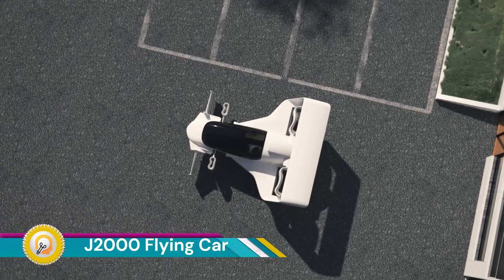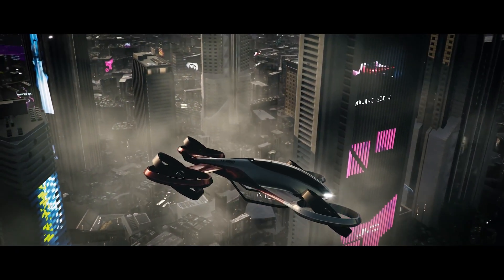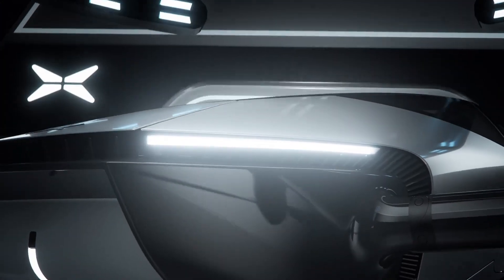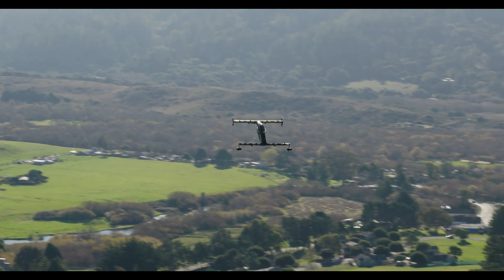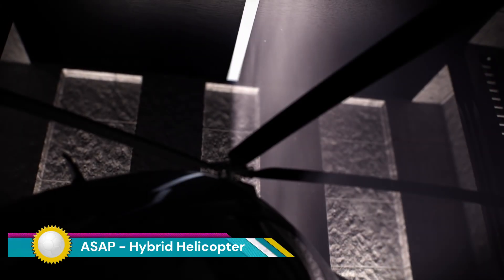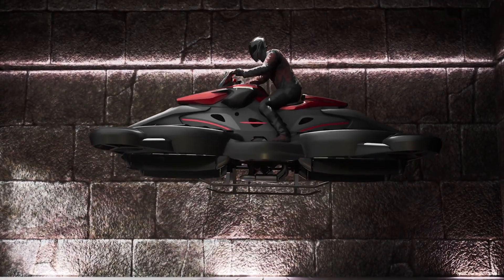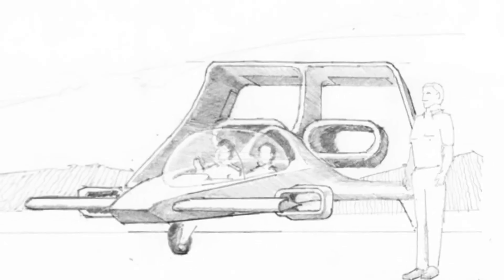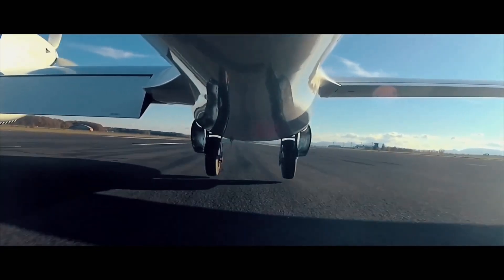THE PLANE THAT WILL CHANGE TRAVEL FOREVER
00:00- Intro
00:16- J2000 Flying Car
01:14- TX-0001 Flying Taxi Concept
02:12- Bird of prey Airbus
03:02- XPENG X2 Flying Car
04:16- Opener BlackFly
05:30- Zephalto Celeste
06:24- ASAP - Hybrid Helicopter
07:32- Xturismo Flying Bike
08:43- Jetoptera's Fluidic Propulsive
09:44- H2FLY Hydrogen Aircraft

planes traveling
planes travel faster than sound
plane travel vlog
plane travel first time
plane travel tips
plane travels back to ww2
plane travel hacks
plane travel video
plane travel essentials
plane travel reels
travelista
travel songs
travel kicks by ashwin
traveling desi
travel love music
travel vlog
travel bros
travel with chatura
travelista by santos
travel vlog malayalam
plane crash
plane cartoon
plane crazy
plane n boom
plane trailer
plane landing
plane sound
plane crash movie
plane crash song
plane song